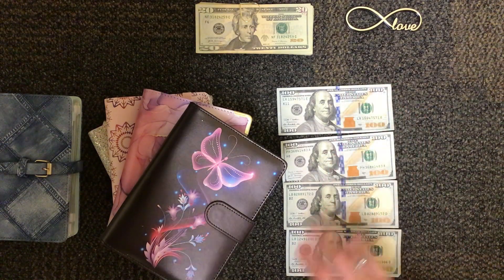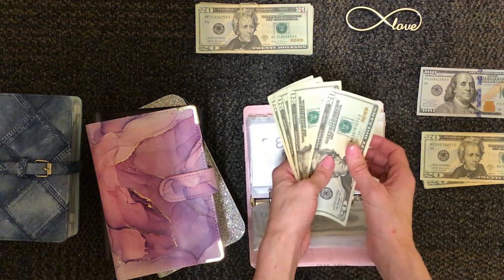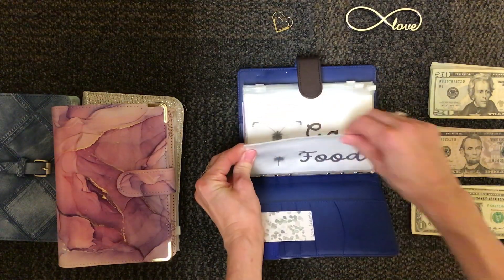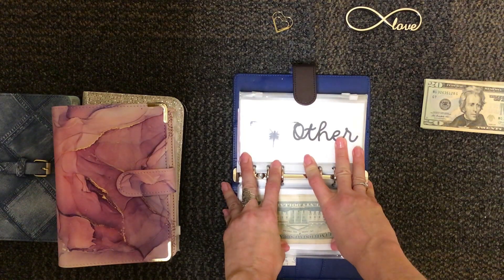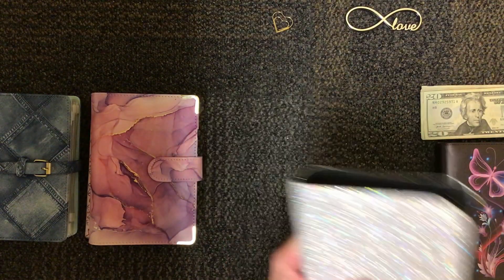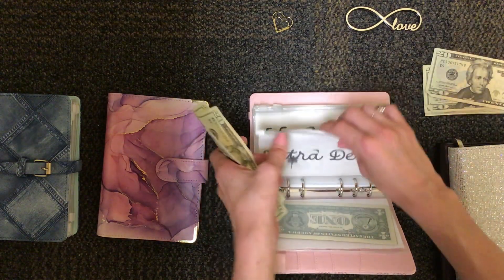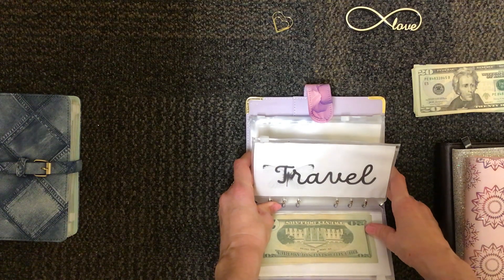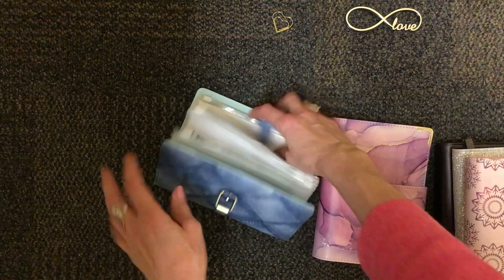Cash Condensing $400 / Setting Myself up for December by Stuffing Expenses and Sinking Funds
Thanks for joining me as I get ready for  December by stuffing monthly expenses and sinking funds! I will also cash condense (cash swap) in a few of my envelopes so I can use my smaller bills for my expenses such as food and gas!

Links for items featured:
Butterfly binder:
Amazon.com : Budget Binder, A6 PU Leather Budget Binder with Zipper Envelopes, Cash Envelopes for Budgeting Money Organizer for Money Saving Planner Book Cover -Cute Dinosaurs : Office Products

Glitter binder:
Amazon.com : Budget Binder with Zipper Envelopes A6 Money Organizer for Cash PU Glitter Leather Money Saving Binder with 8pcs Cash Envelopes for Budgeting,18pcs Budget Sheets,24pcs Stickers,Budget Planner Wallet : Office Products

Purple marble binder:
Amazon.com : Budget Binder, A6 Marble PU Leather Binder, 6 Ring Budget Planner Organizer with 8 Zipper Cash Envelopes, 12 Expense Budget Sheets, 2 Letter Label Sticker for Budgeting, Saving Money (Purple) : Office Products

Snowflake binder:
Amazon.com : Snowflake Style Budget Binder-WT : Office Products

Denim binder:
Amazon.com : Imitation Denim Style A6 Budget Planner Binder with Zipper Cash Envelopes& Expense Budget Sheets, Money Saving Budget Saver Book, Cash Stuffing Organizer for Budgeting Budget binder-008-BL : Office Products